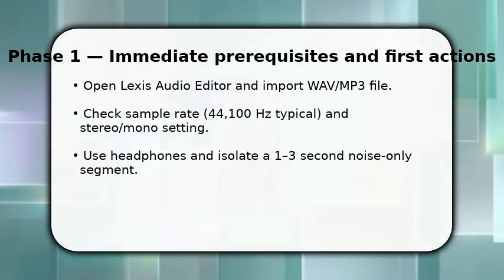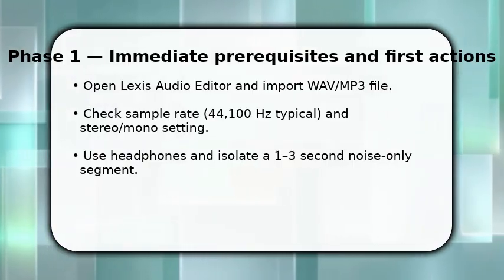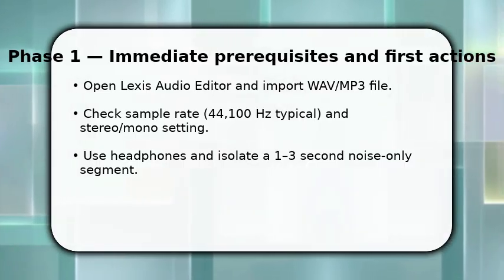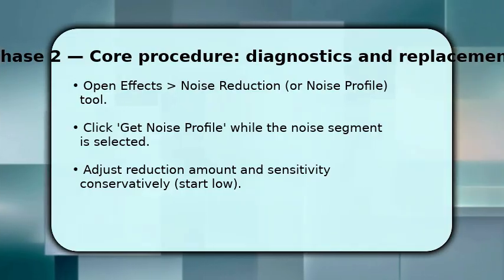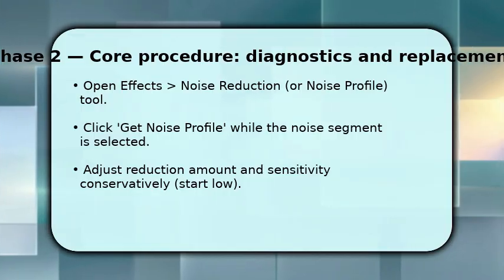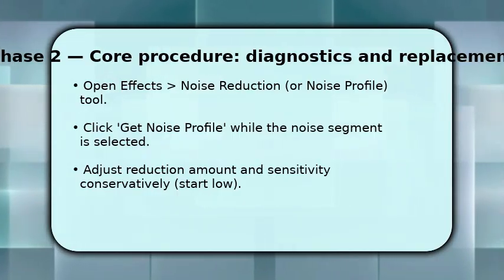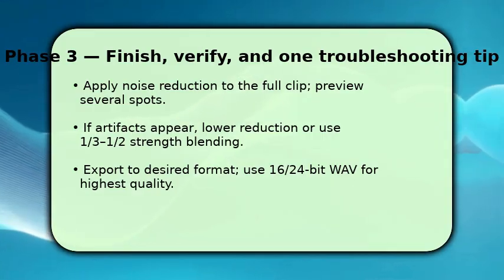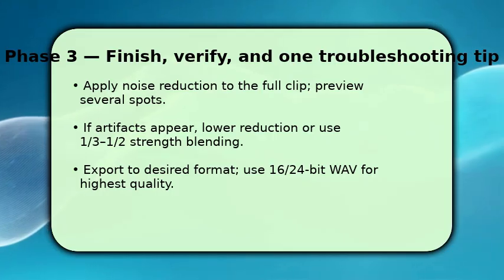How to Cancel Noise in Lexis Audio Editor (easy Method)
How to Cancel Noise in Lexis Audio Editor (easy Method) | 🔒 Surfshark VPN Deal — Stay private and secure. $1.99/mo + 3 Months Free ▸

Discover the simple steps to eliminate background noise in your recordings using Lexi's Audio Editor. This quick tutorial guides you through selecting and removing unwanted sounds, ensthy enhancing audio clarity for a professional finish.

cancel noise,